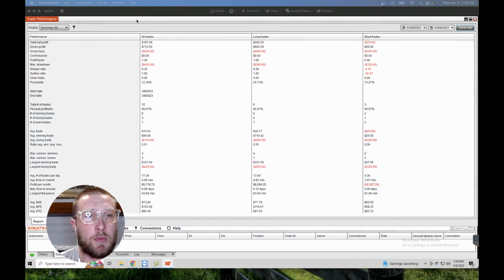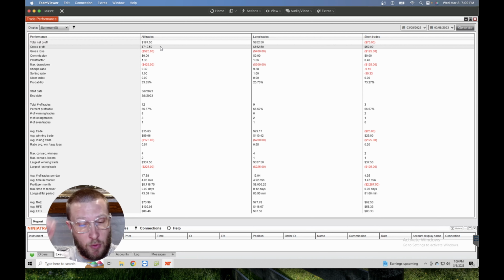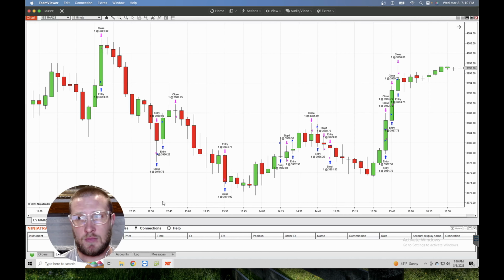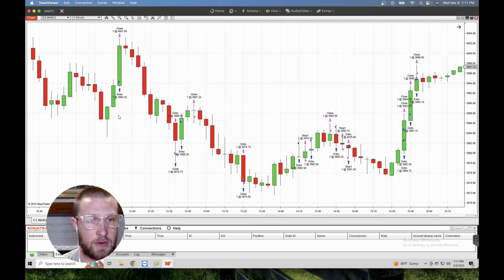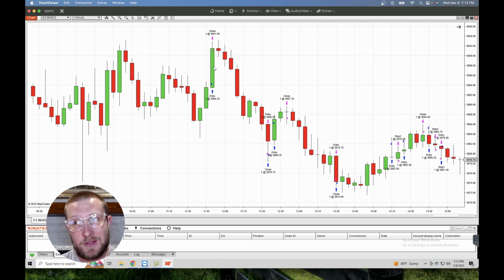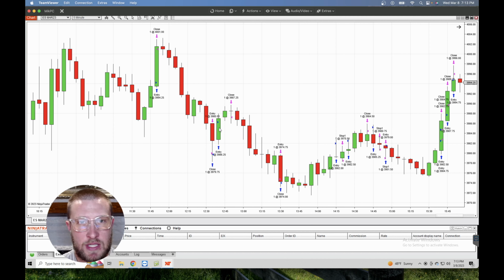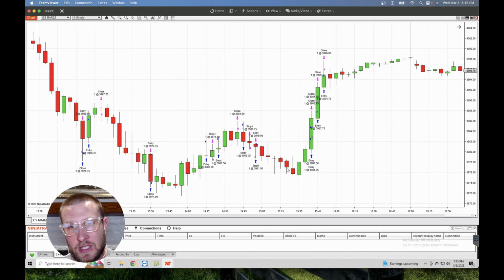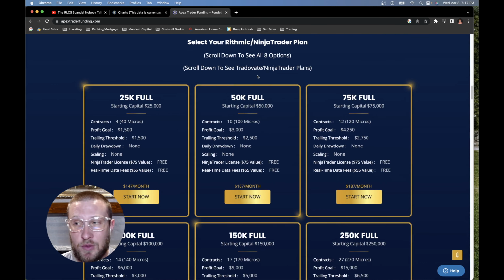$187 Day Trading Apex Funded Eval Futures Account - Learning to Day Trade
Made $400 early in the day and gave it all back with stupid overtrading. Finally made $180 back during power hour with futures.

13 days left on the SALE!!!